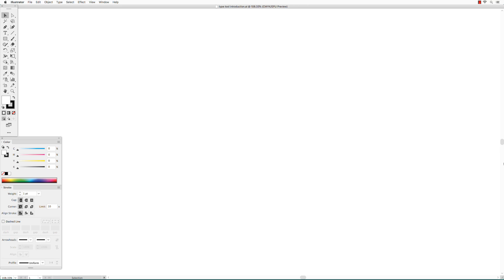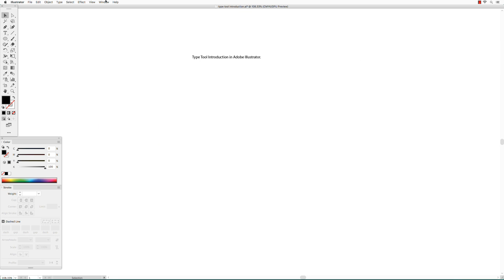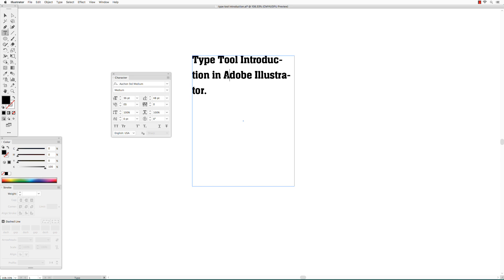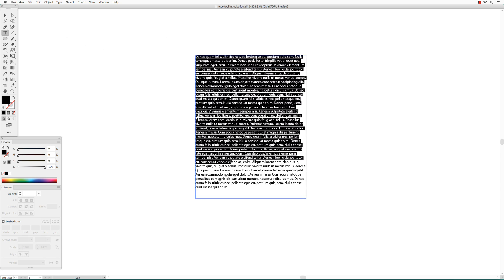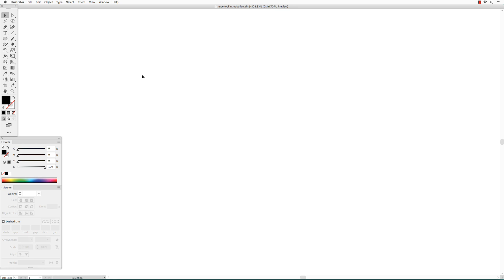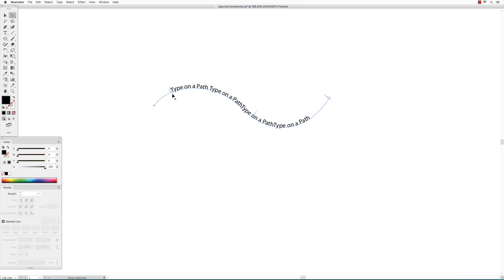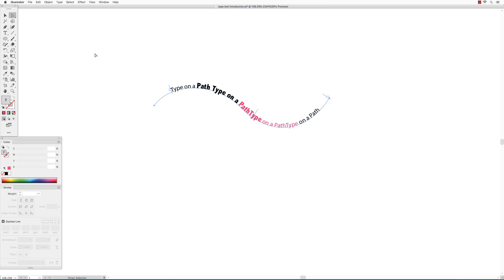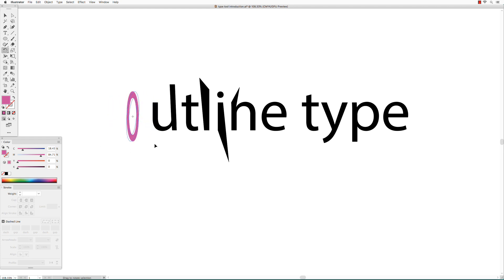Adobe Illustrator Type Tools-Introduction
Introduction to using the Type Tools in Adobe Illustrator.